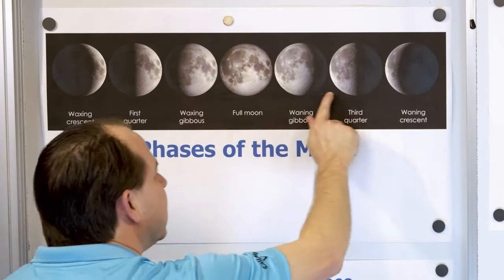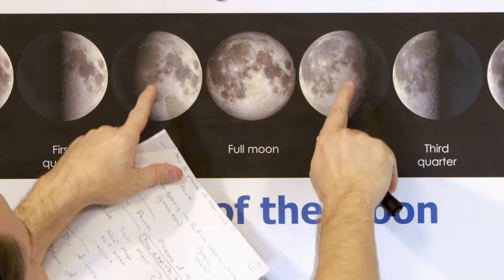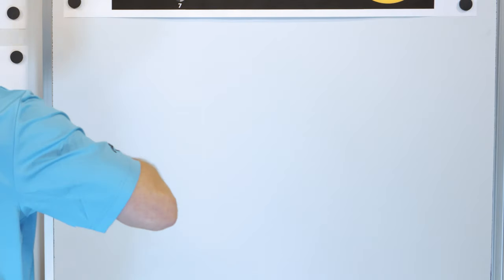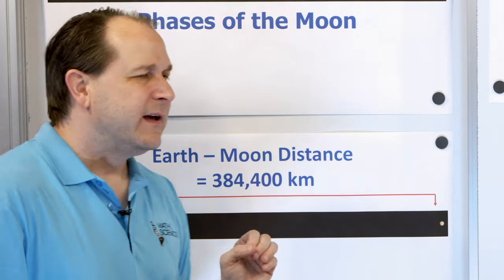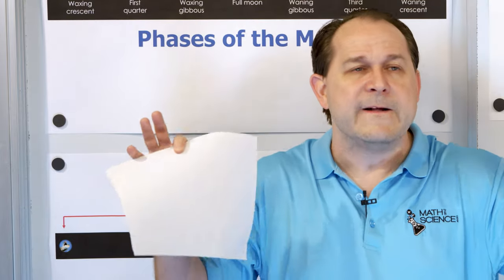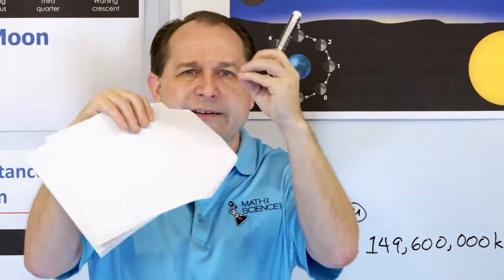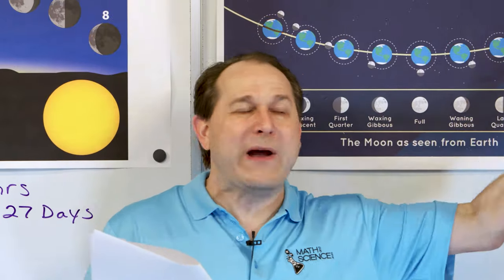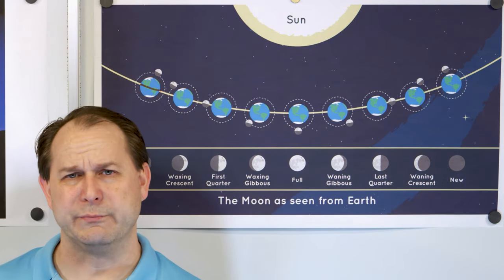What Causes the Phases of the Moon?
In this video, we unravel the celestial phenomenon of the phases of the moon, shedding light on the mesmerizing dance between Earth, the moon, and the sun that creates these ever-changing lunar shapes. With a professional and engaging tone, we embark on a journey through the mechanics of lunar phases, exploring the underlying astronomical principles that govern their occurrence.

Through clear and accessible explanations, viewers will gain a deeper understanding of how the positions of the sun, Earth, and moon interact to produce the familiar waxing and waning crescents, gibbous moons, and the enchanting full moon. From the new moon to the full moon and back again, we unravel the intricacies of lunar phases and their significance in ancient cultures, calendars, and modern astronomy.

With captivating visuals and insightful commentary, this video offers a comprehensive exploration of the celestial mechanics behind the phases of the moon, illuminating the beauty and complexity of our cosmic neighborhood. Whether you're a seasoned astronomer, a student of science, or simply curious about the wonders of the night sky, this video promises to inspire awe and deepen your appreciation for the celestial ballet that unfolds above us. Join us as we unlock the secrets of the moon's phases and explore the awe-inspiring harmony of the cosmos.